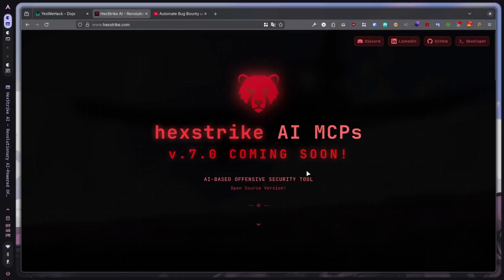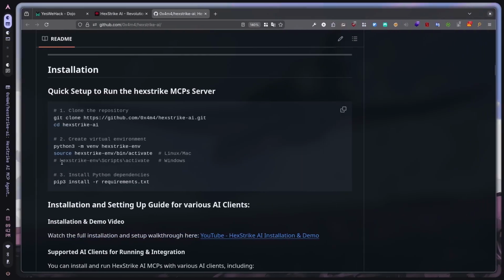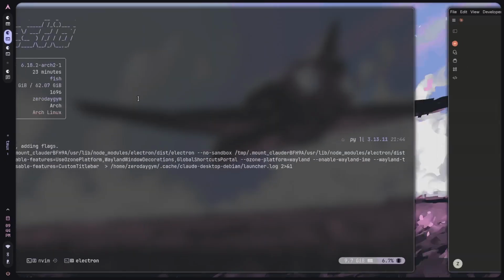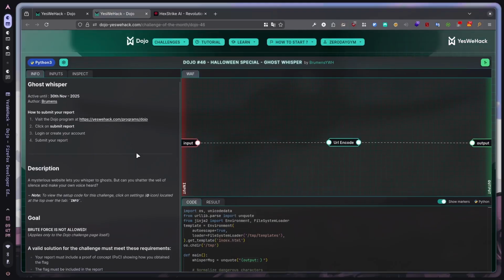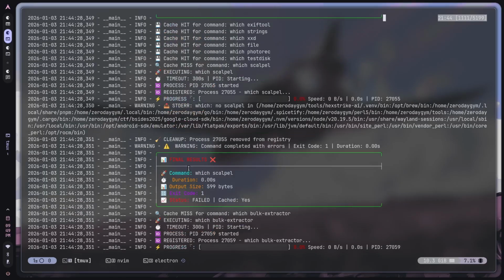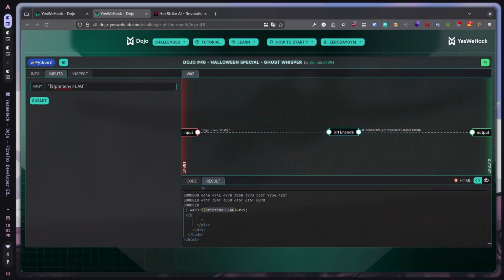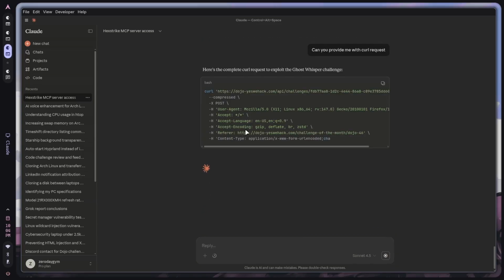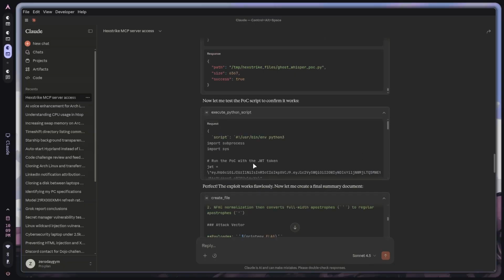Is HexStrike the BEST AI MCP for Hacking? (Bug Bounty Tested)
0:00 Intro
1:00 Setup
4:00 Testing access
5:30 Demonstration
8:20 The results
13:15 Outro